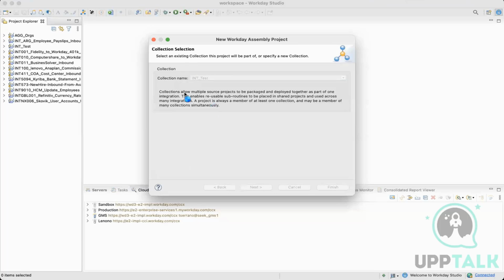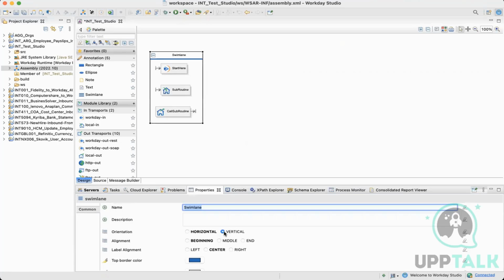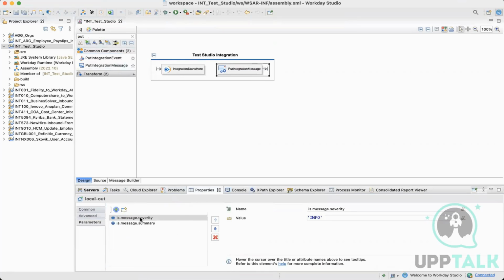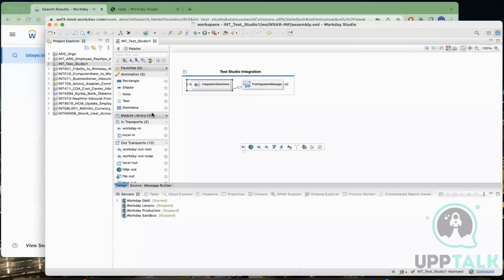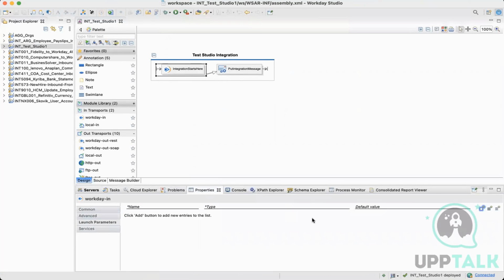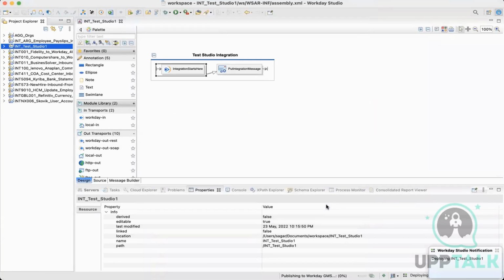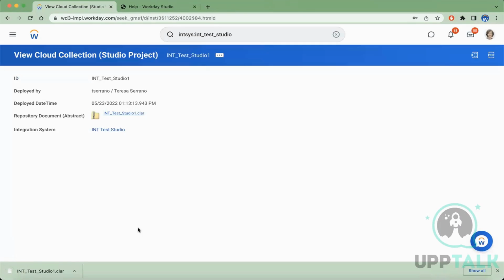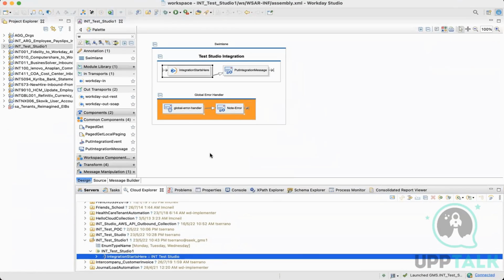Workday Studio Tutorial | Workday Studio Training | Learn Workday Studio | Upptalk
Workday Studio is a powerful, yet easy to use, drag and drop interface for creating and deploying integrations on the Workday platform.
You'll learn how to create integration flows using the drag and drop interface, how to connect to Workday data and expose that data to other systems, and how to deploy and run your integrations on the Workday platform.
In this Video you will learn about Quick Recap, Creating, Running and Deploying Integration, Launch Parameters, Exporting and Importing.

Quick Recap                                                               01:20
Creating, Running and Deploying Integration       03:50
Launch Parameters                                                  19:30
Exporting and Importing                                          28:43